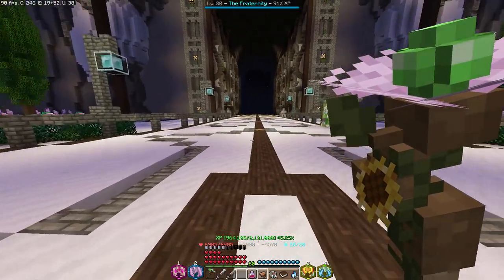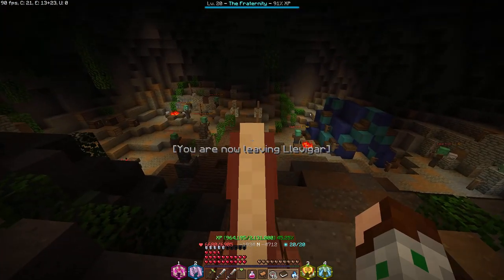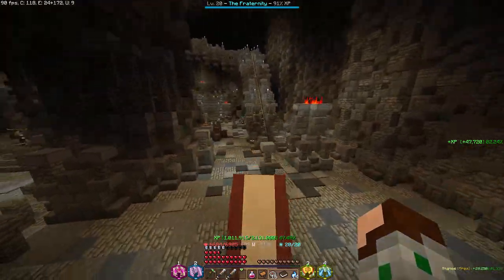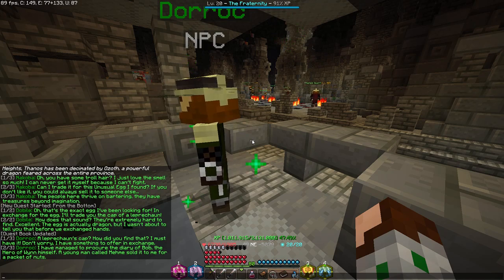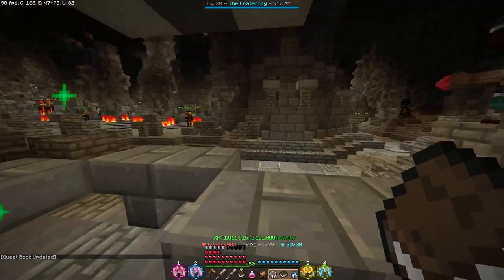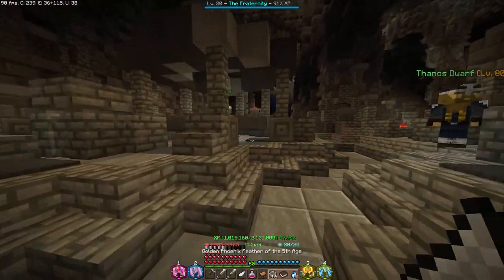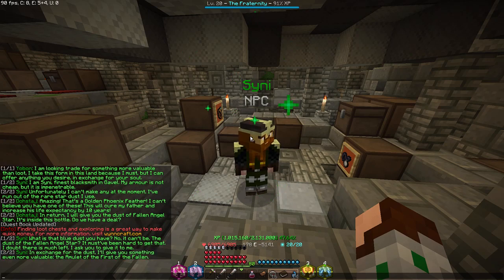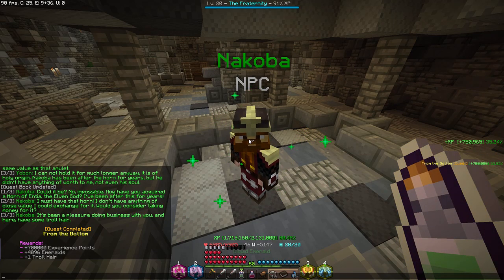[OUTDATED] From the Bottom | Wynncraft Quest Guides [Remade]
| Hello Dudes!
| I hope you guys you will enjoy this video :D
| Be sure to check out some more of my videos!